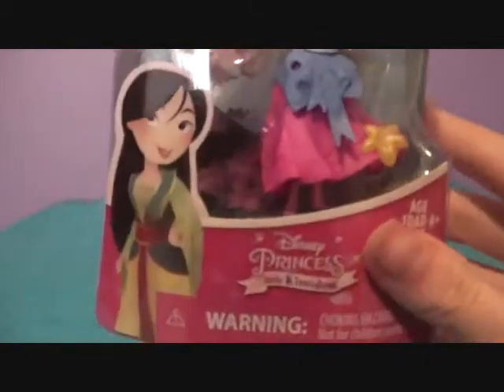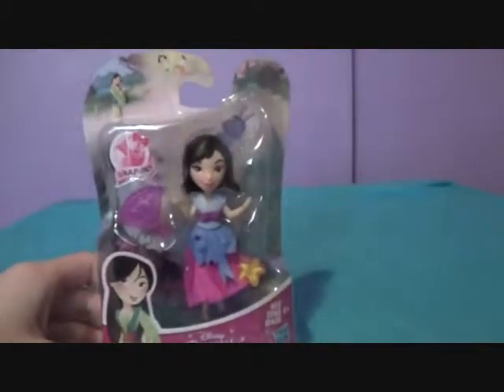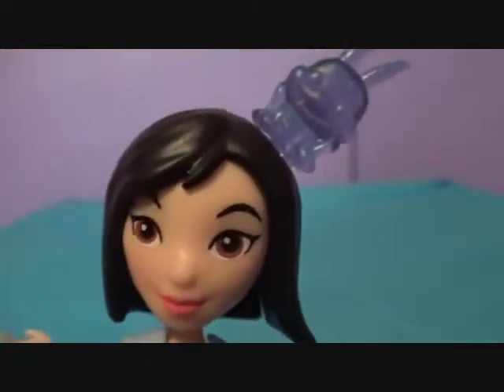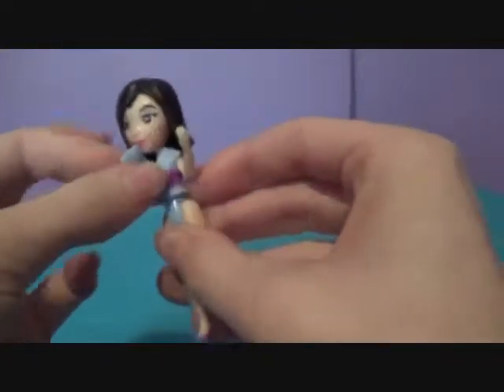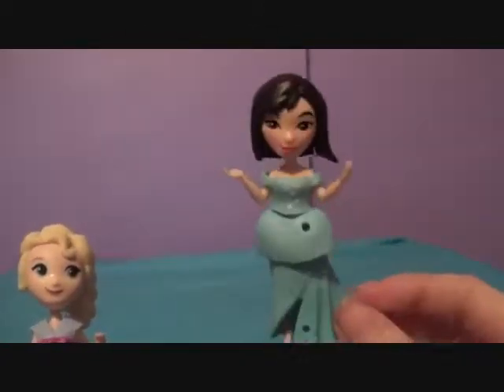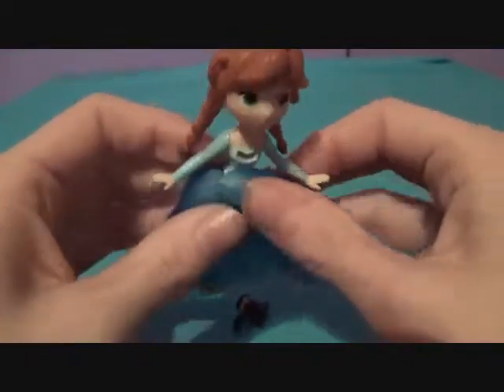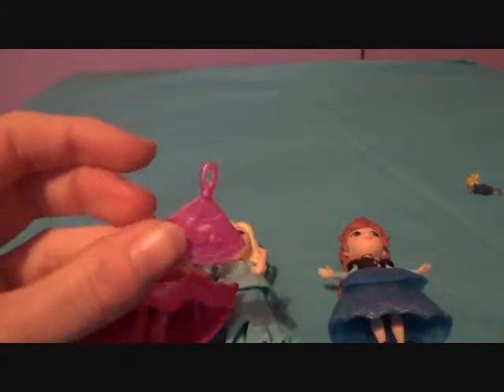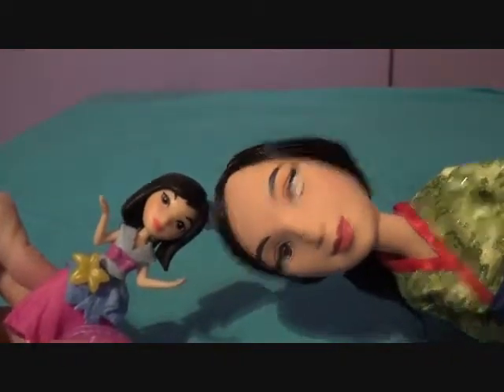Disney Princess Little Kingdom Mulan Review!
today we review the adorable Little Kingdom Mulan and dress her in other Little Kingdom outfits!